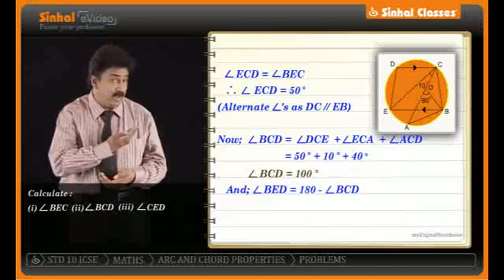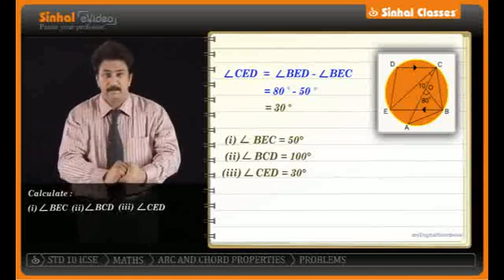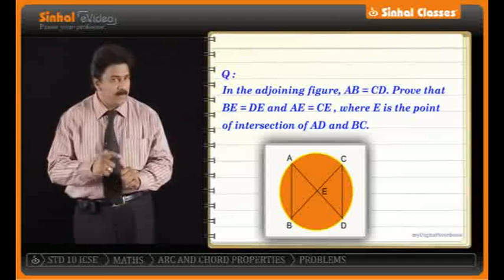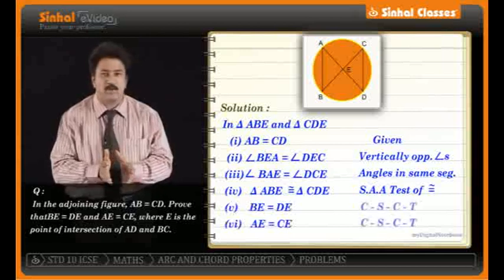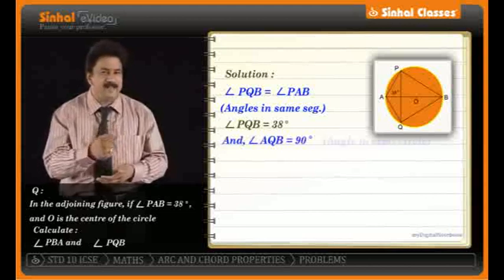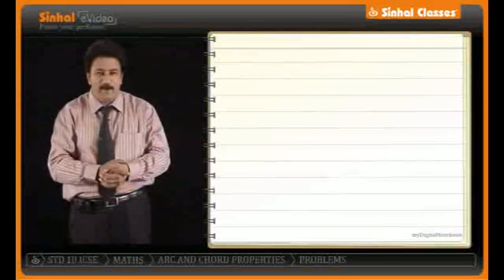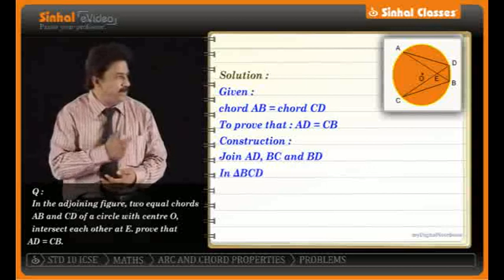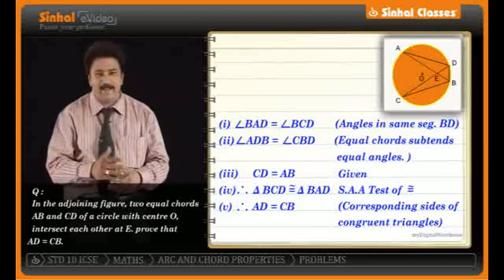arc and cord properties-5.avi